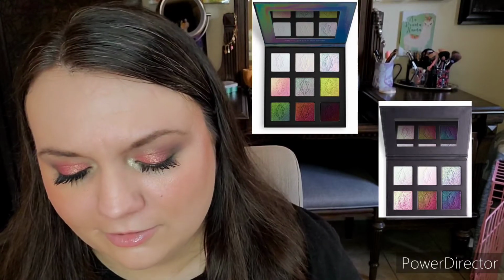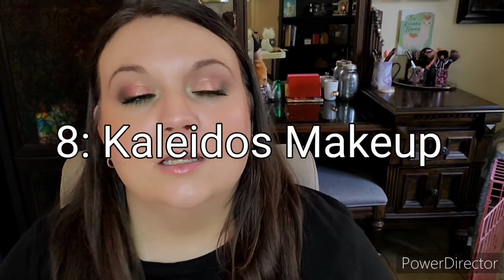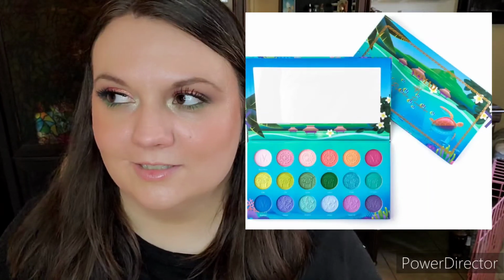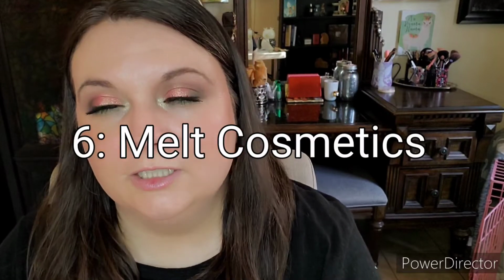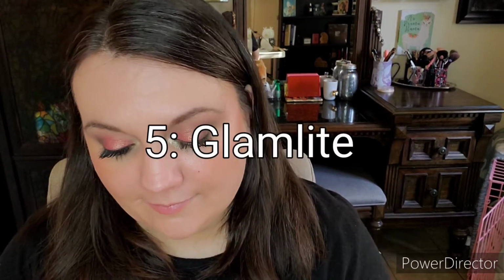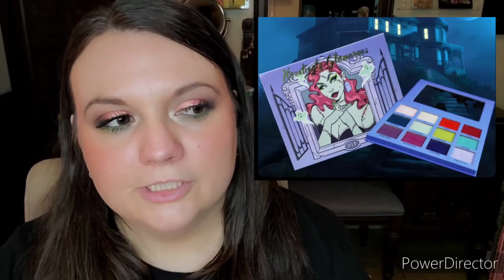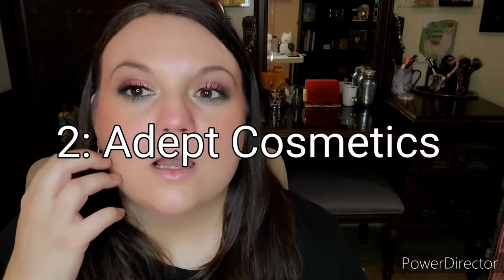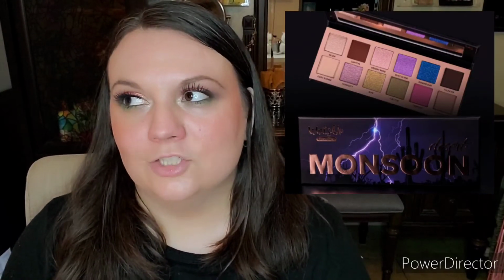Top 10 Indie Eyeshadow Brands on my wishlist and all the palettes I want to try from them | Ranked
These are the 10 Indie brands I want to try, ranked from least wanted to most wanted. Although, I still want to try them all! 😝